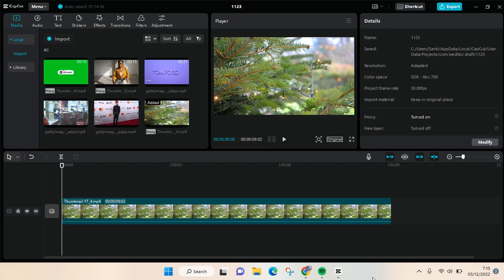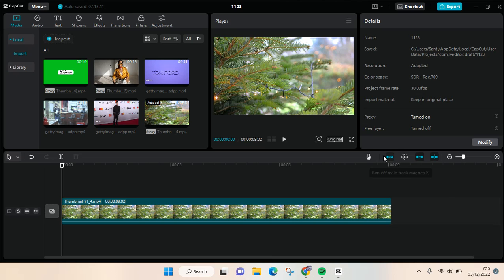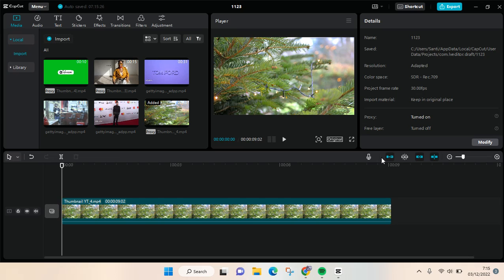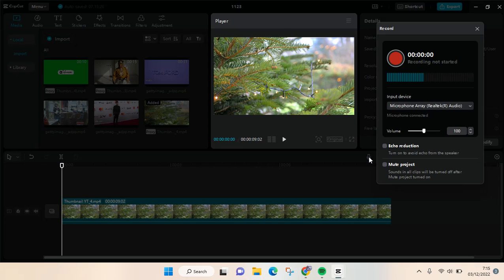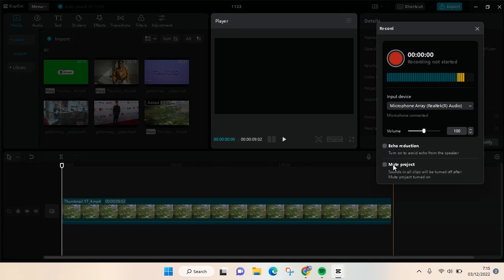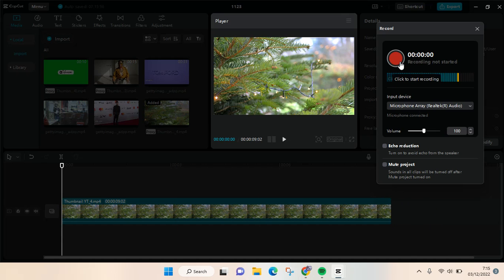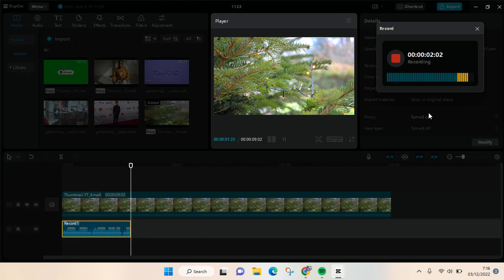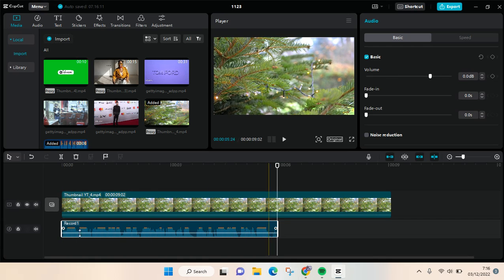Tutorial: How To Voiceover in Capcut PC 2022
Doing voice over in CapCut PC is pretty easy, watch this video to find out more